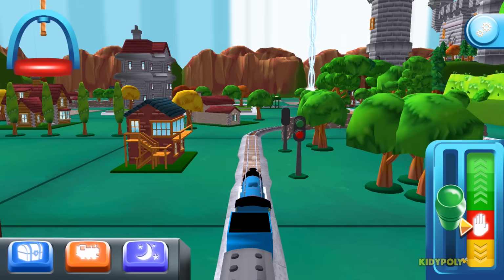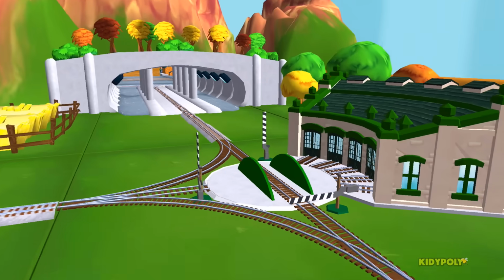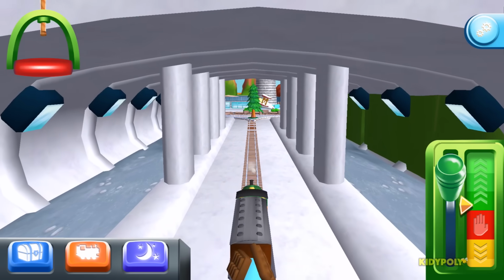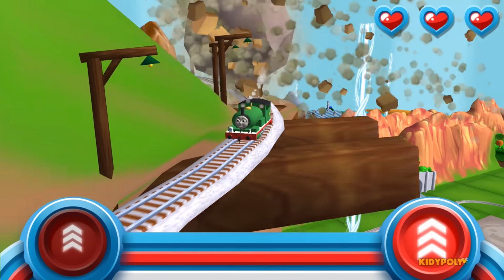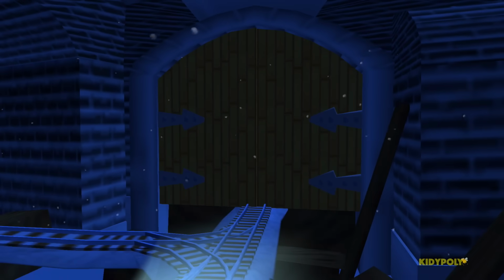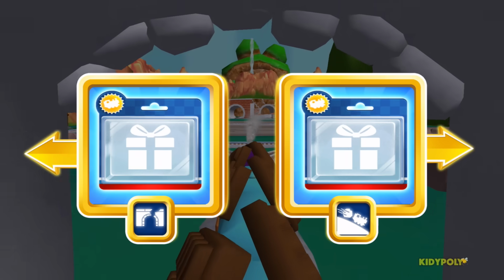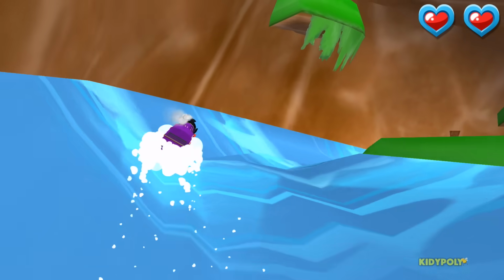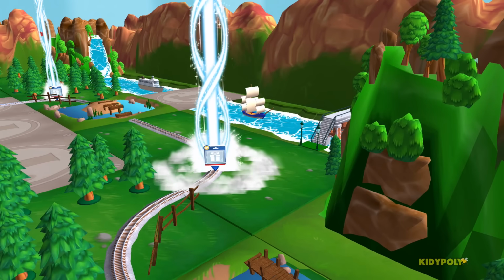Thomas and Friends: Magical Tracks - Train Catch Fire Very Dangerous & Protection - Part 2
Hello guy, welcome to Kidypoly.
Today I played thomas and friends: Magical Tracks - Train Catch Fire Very Dangerous & Protection gameplay walkthough and guideline voice part 2.